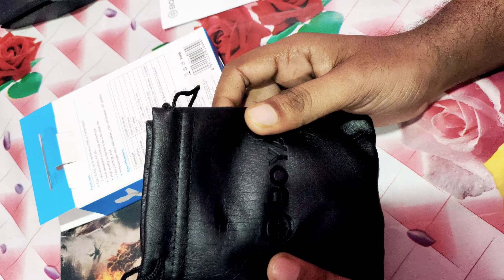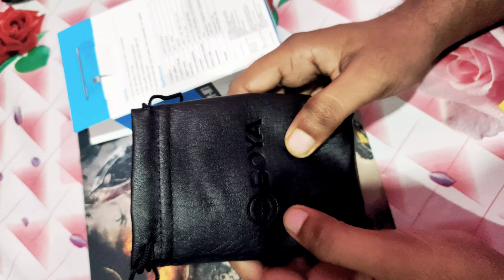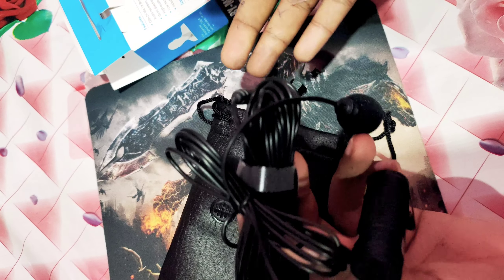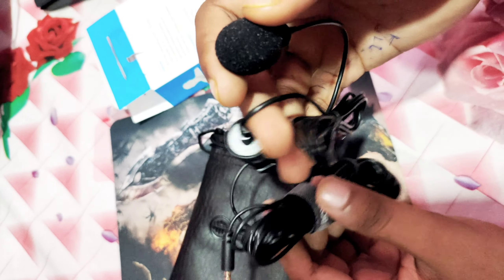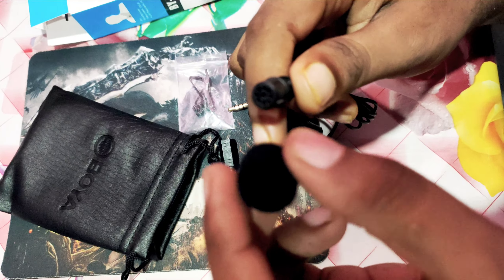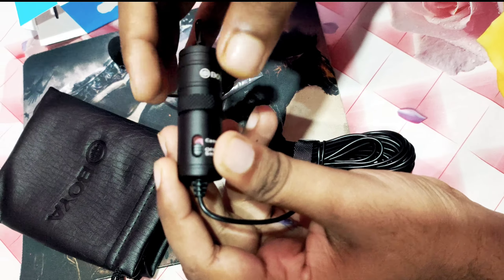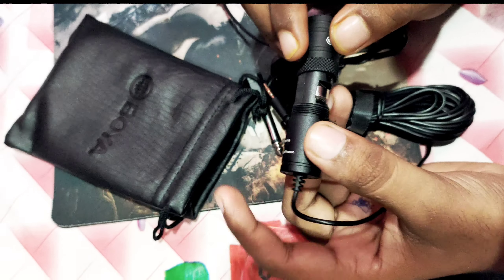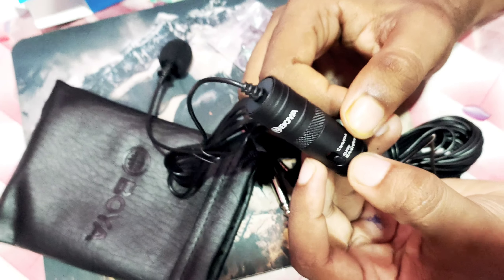BOYA BY-M1 Lavalier Microphone | Review | Microphone for recording voice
Presented and Produced by: RTechVlog
BOYA BY-M1 Lavalier Microphone Unboxing

BOYA BY-M1 Lavalier Microphone Review